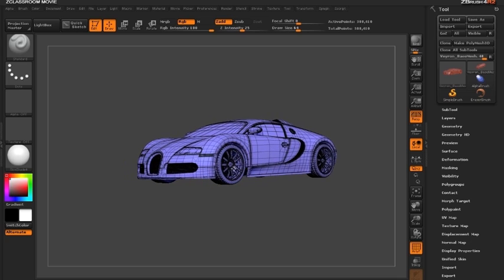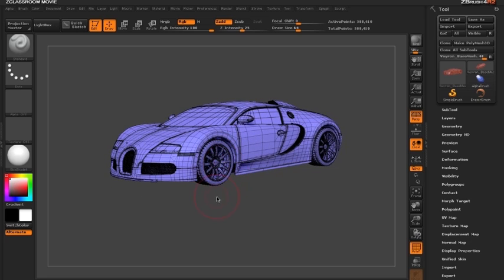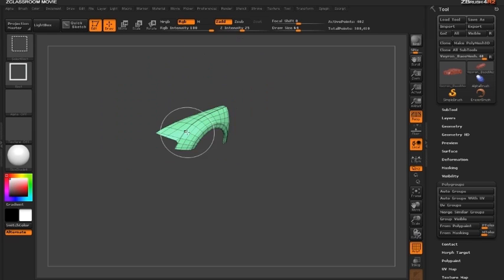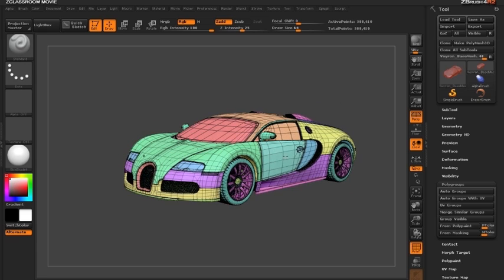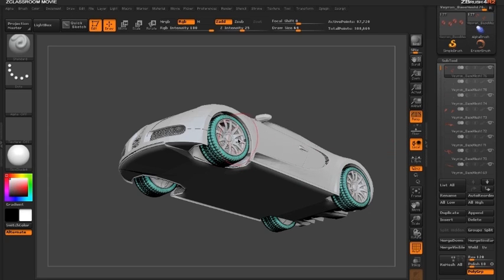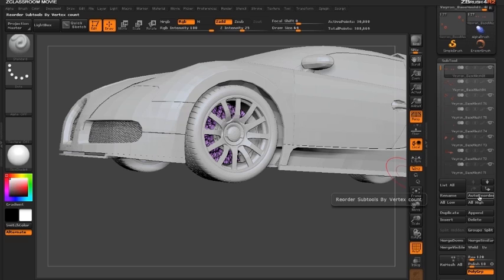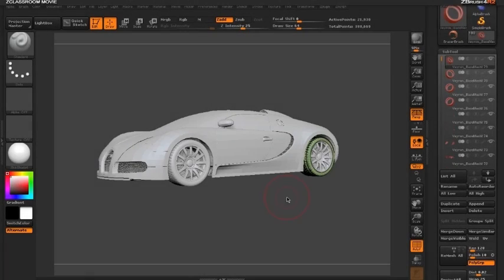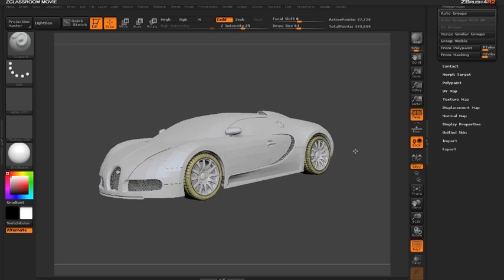10_Merge similar Polygroup & subtool.avi